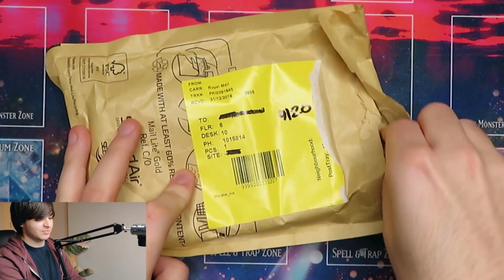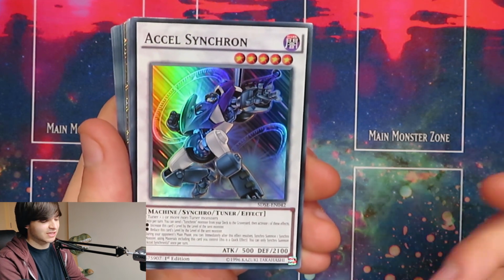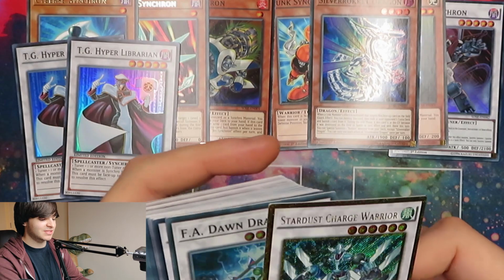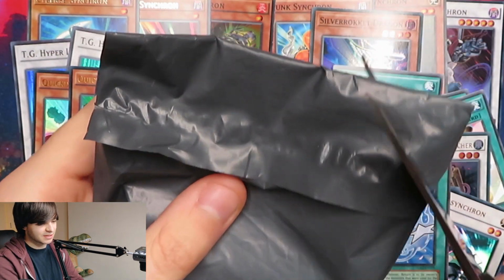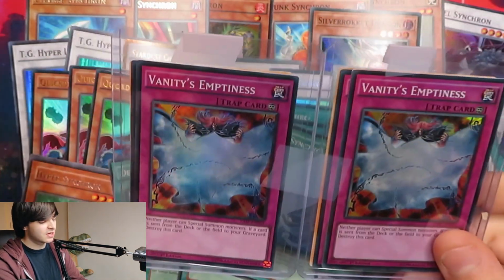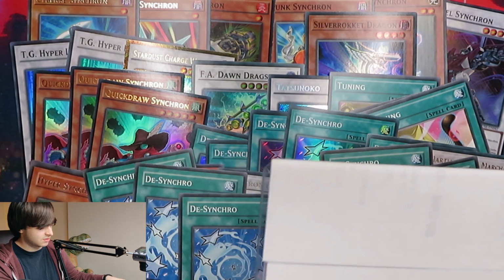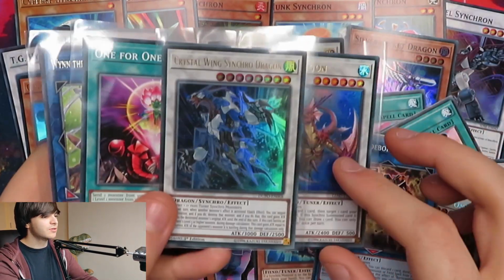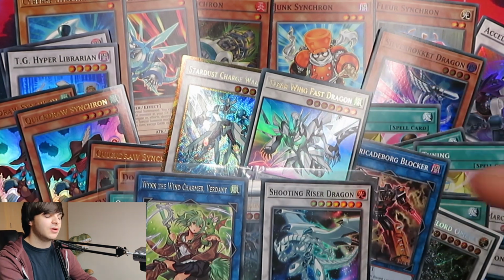Mail Day #1 New Deck for 2020 MR5 | Yu-Gi-Oh!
A first for the channel as we delve into a mail day opening! What deck did I pick up for April 2020? Have a look!